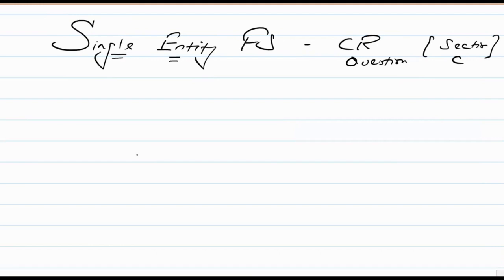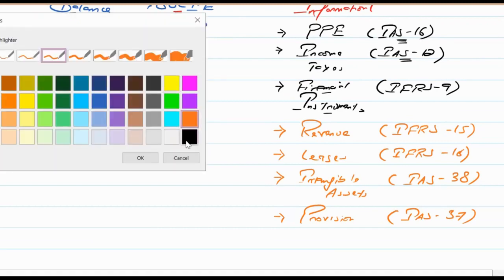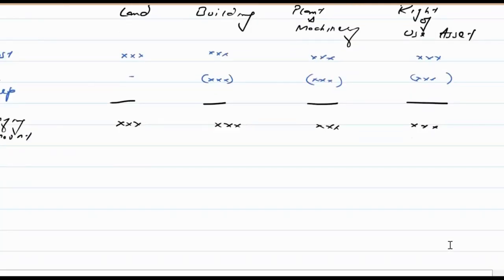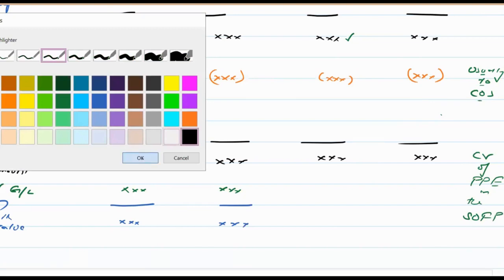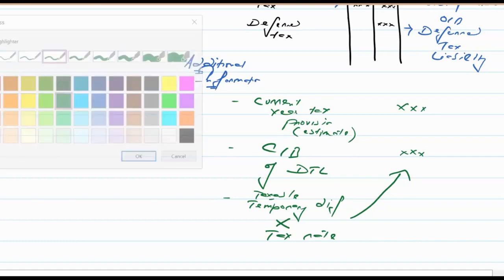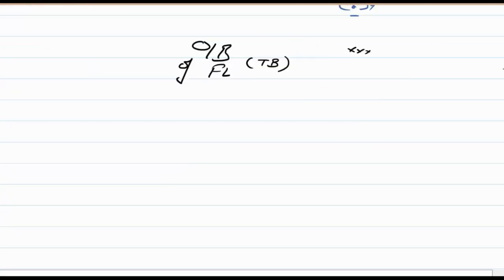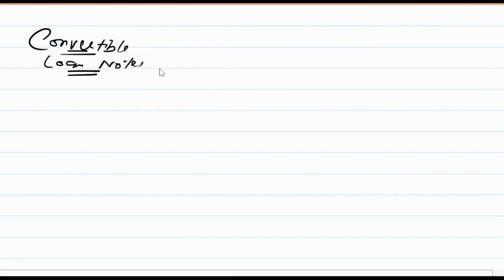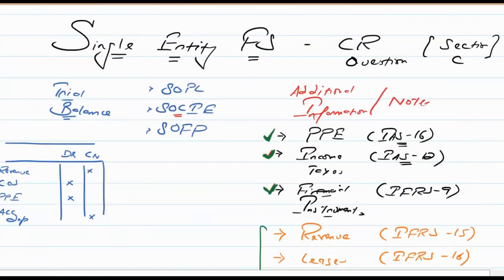FAA | Final Accounts Adjustments | FR | Rashid Hussain | ACCA